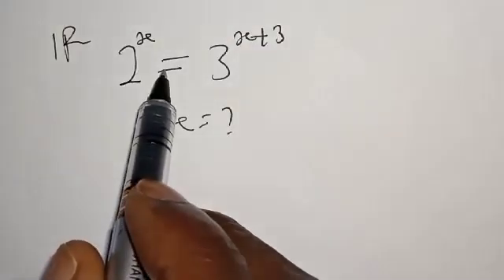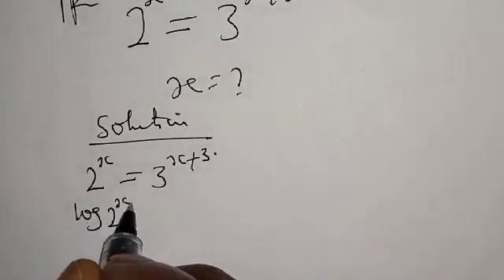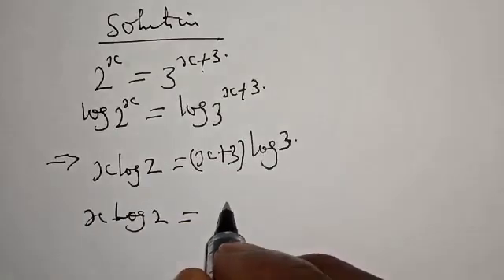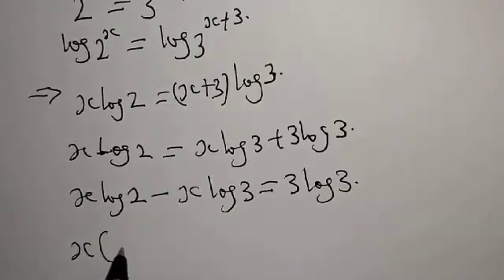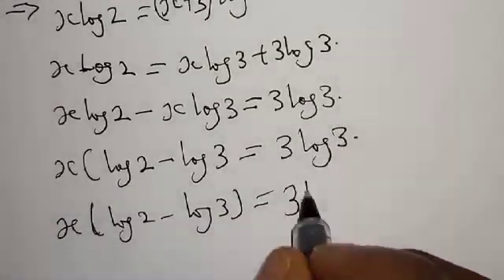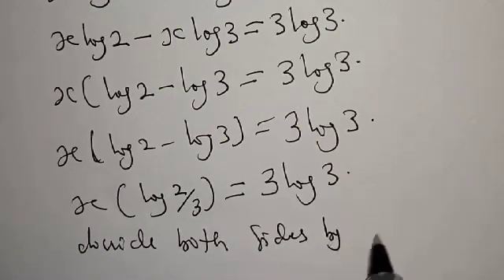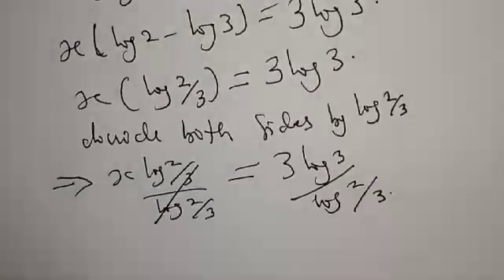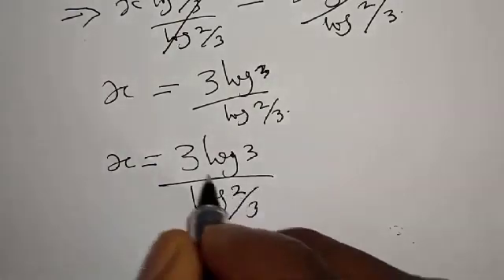A Nice Math Olympiad Question 2^x=3^x+3